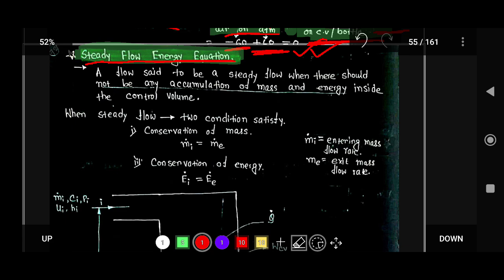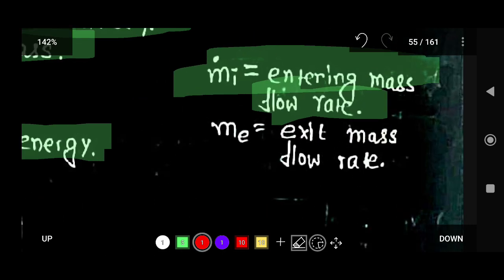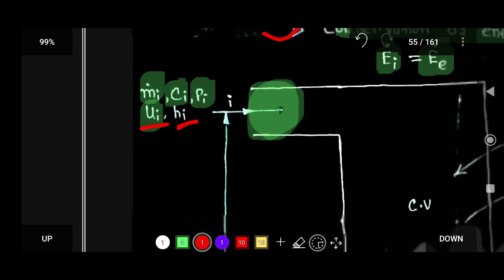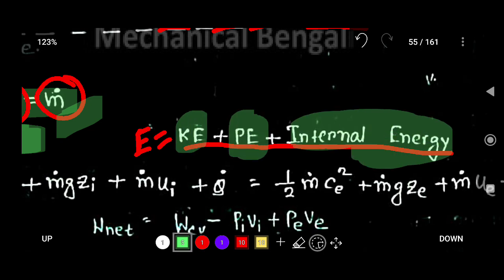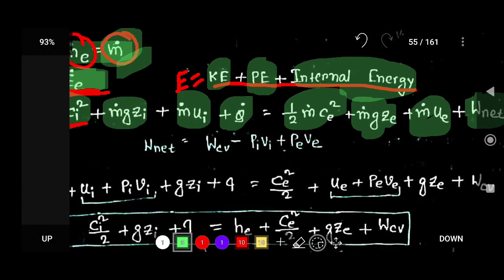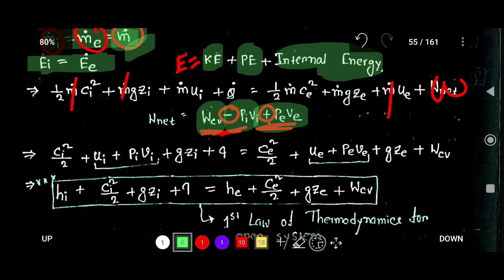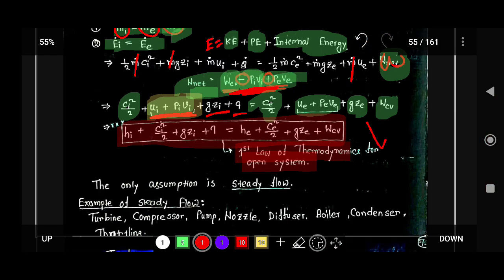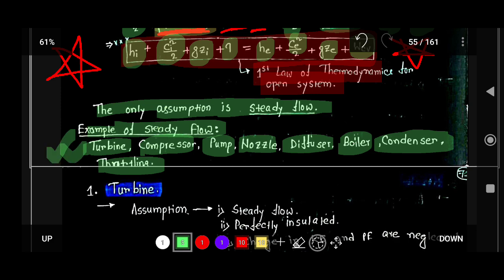Lecture -19 | First Law of Thermodynamics | By Chandan Sir | Mechanical Bengali